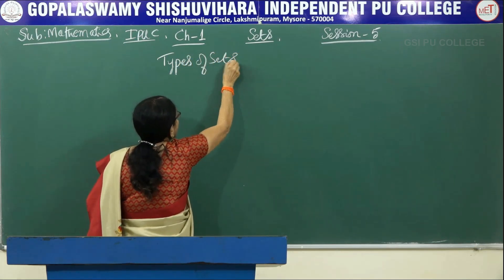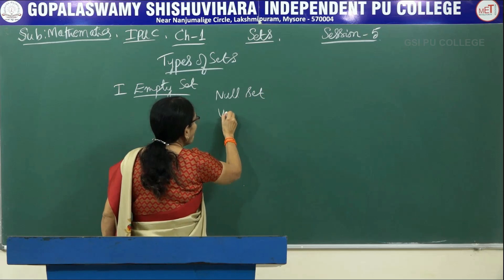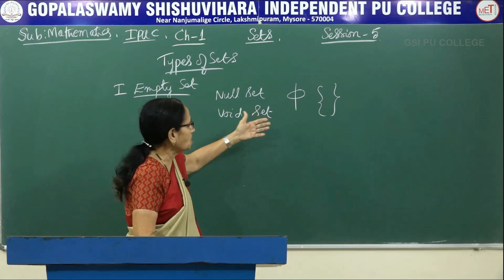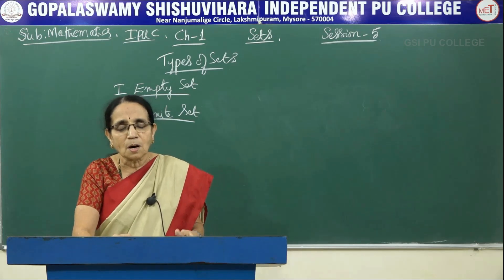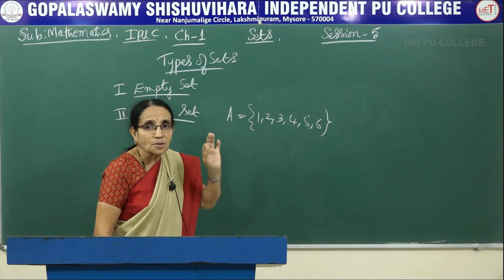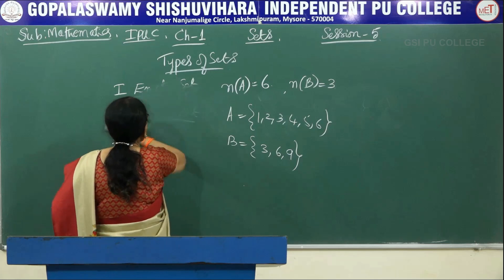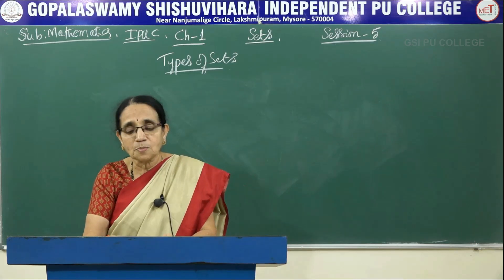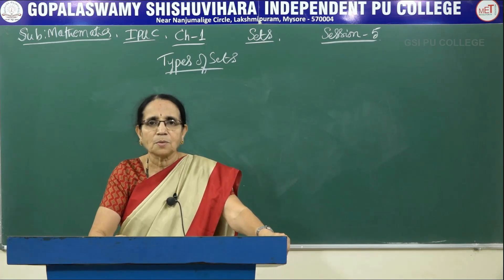MATHEMATICS | 1st PUC | CH 01 | SETS - TYPES O SETS | S05